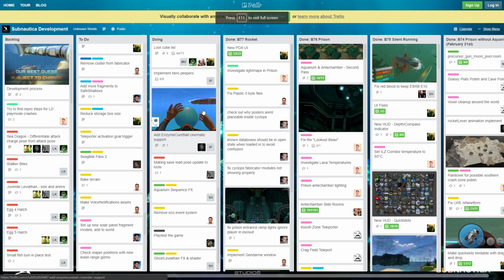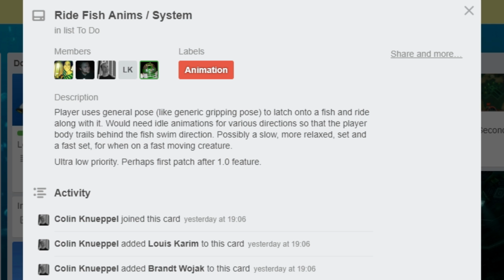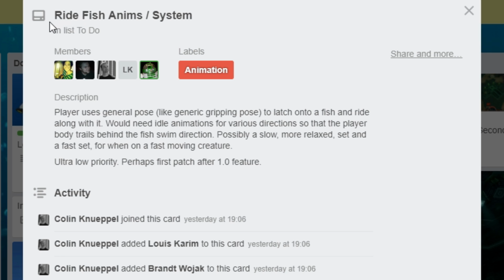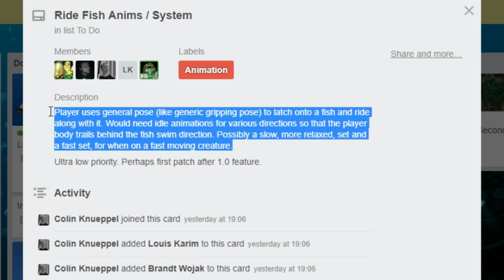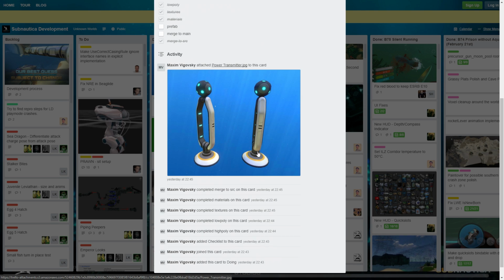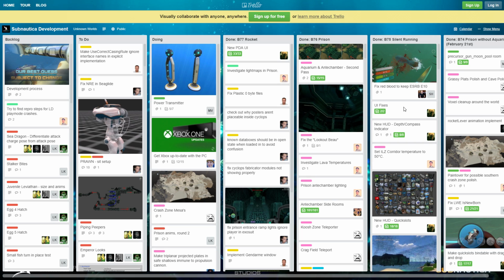RIDING FISH ANIMATION PLANS + GHOST LEVIATHAN SIZE COMPARISONS! | Subnautica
Super cool ideas for future animations to be implemented after V1!

♫ Music (If any):

:D

My PC Specs:
RAM - 16GB Corsair Vengeance LPX DDR4 3000MHz (RED)
Motherboard - GIGABYTE Z170-GAMING K3-EU
OS - Windows 8.1
SSD - 240GB SanDisk

Awesomecrunch 👊